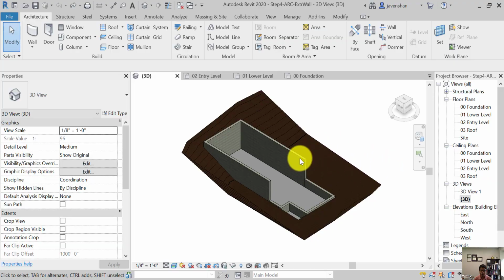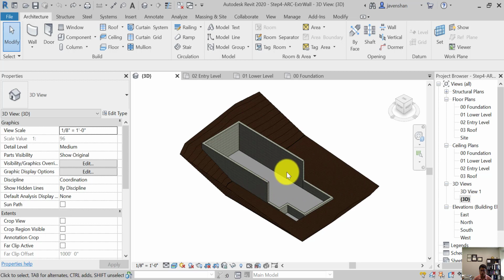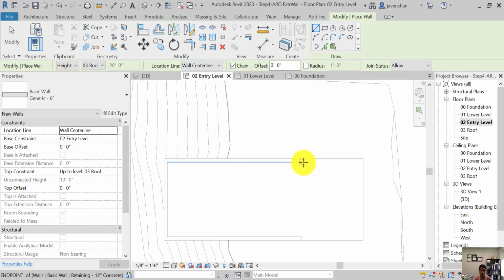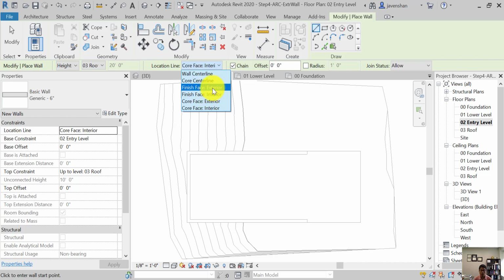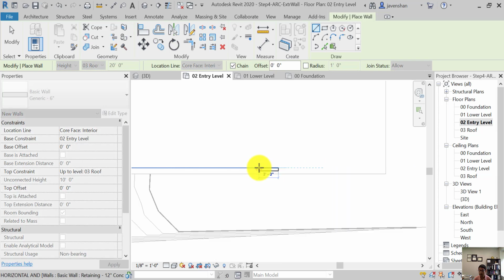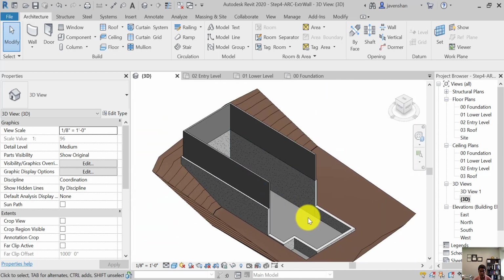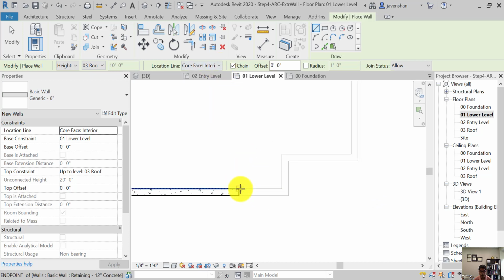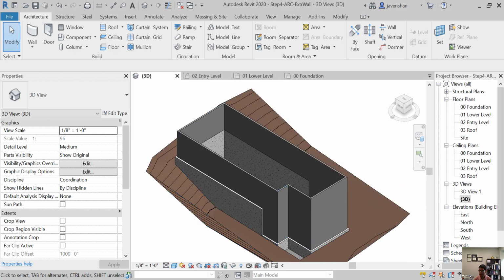L6-Revit Architecture-Adding Exterior Walls-4